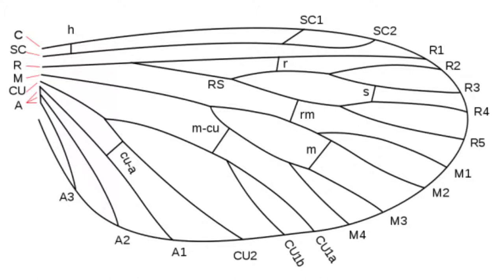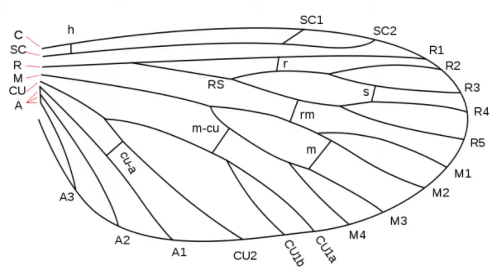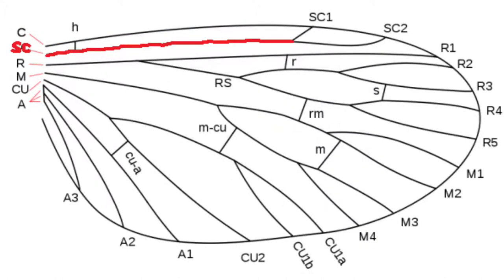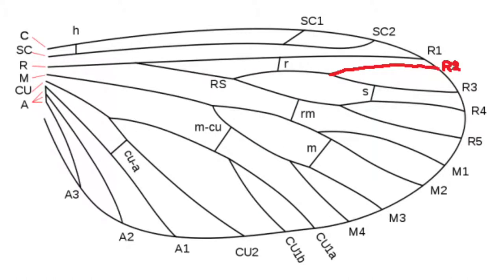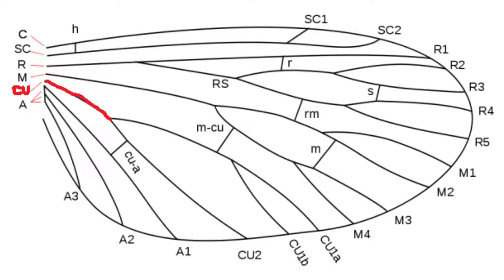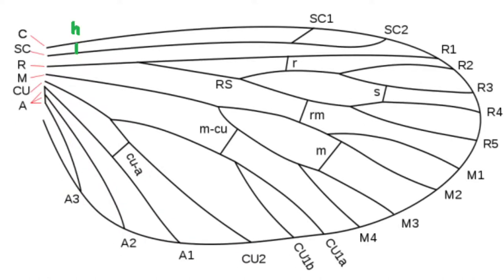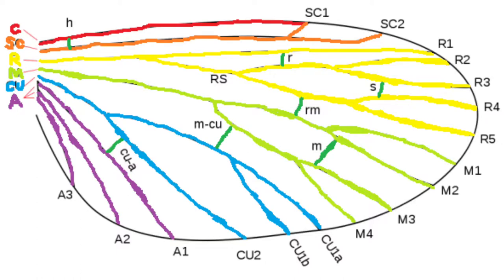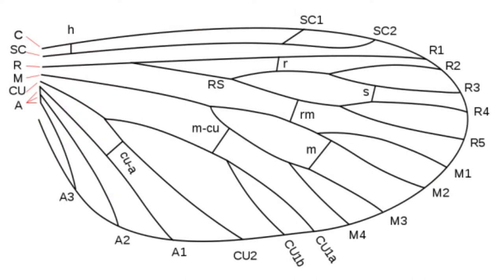Basic Insect Wing Venation Explained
Für Elise by Beethoven

Veins:

Costa
Subcosta
SC1
SC2
Radius
R1
Radial sector
R2
R3
R4
R5
Media
M1
M2
M3
M4
Cubitus
CU1
CU1a
CU1b
CU2
A1
A2
A3

Cross Veins:

Humeral
Radial
Sectorial
Radio-medial
Medial
Medio-cubital